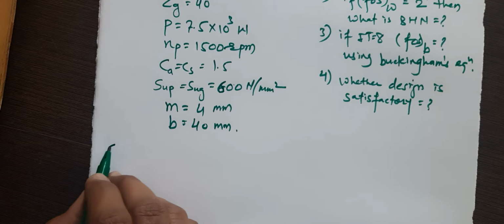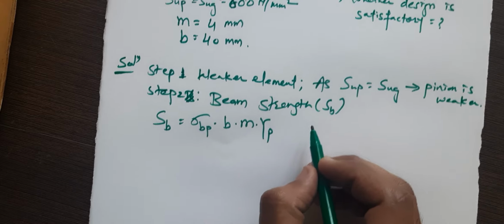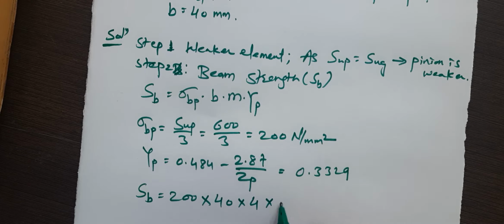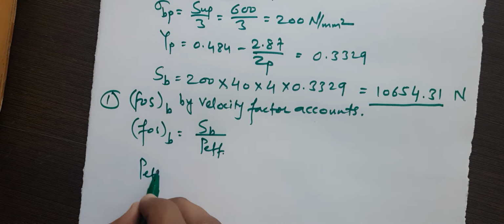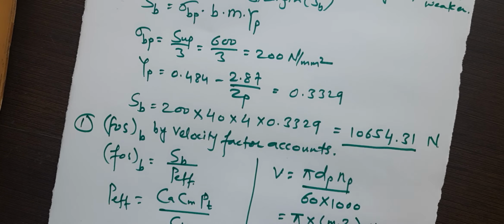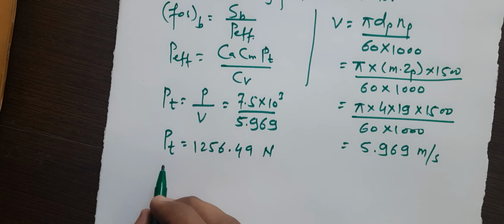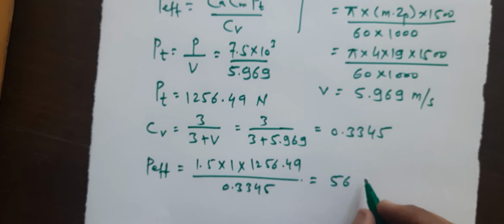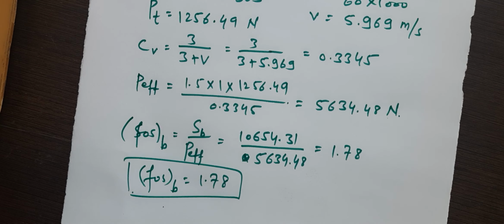D 1.28 Numerical 6 on Design of Spur Gear Pair (Part 2)